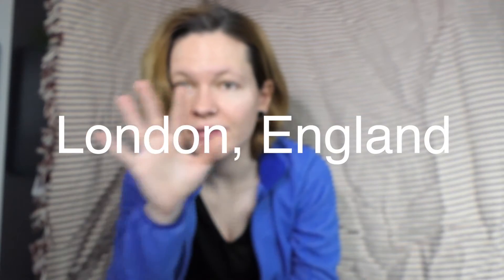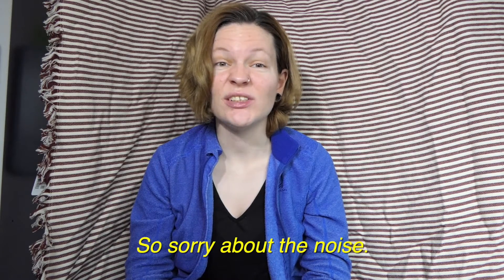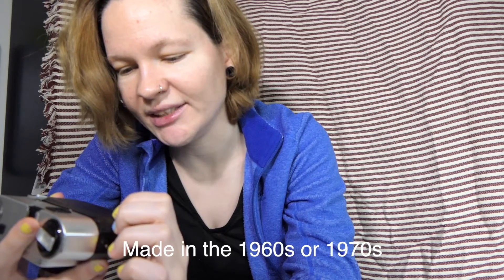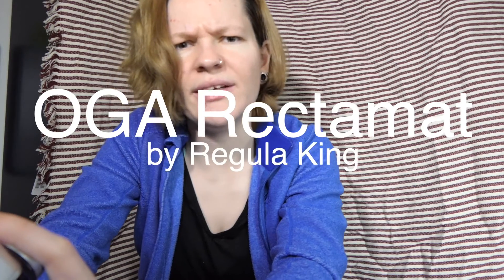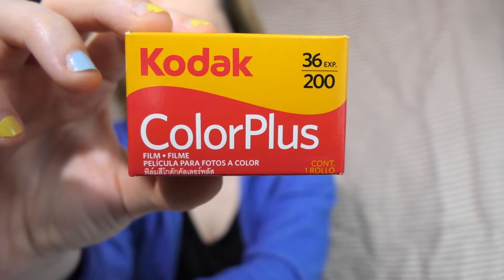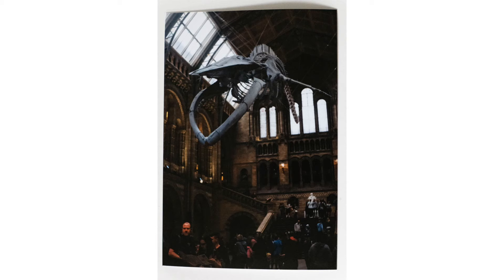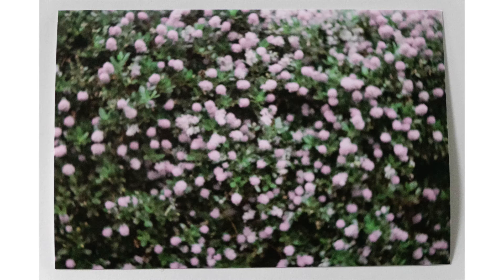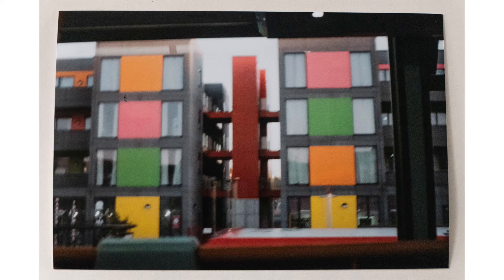OGA Rectamat camera - Film Photography in London, England